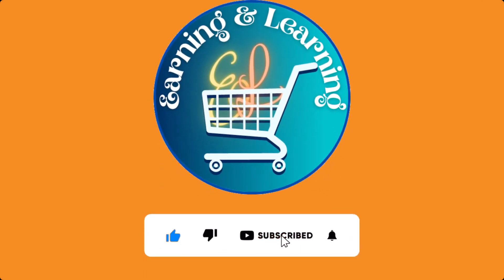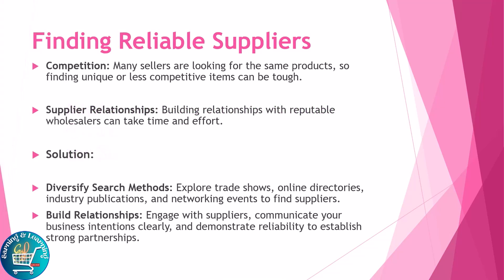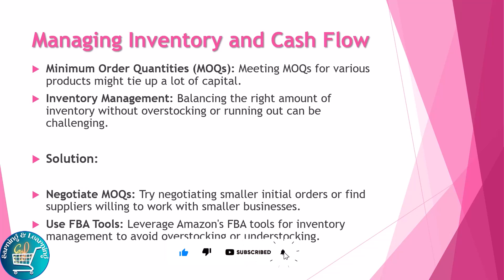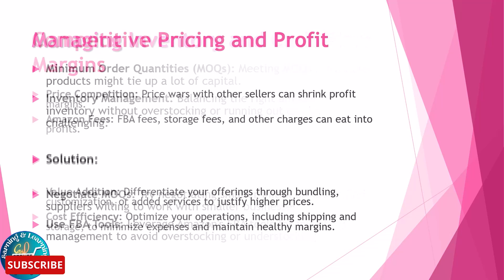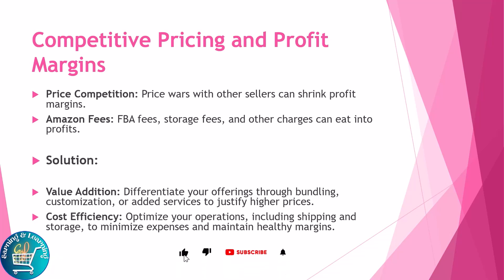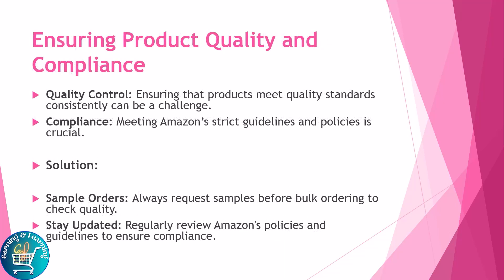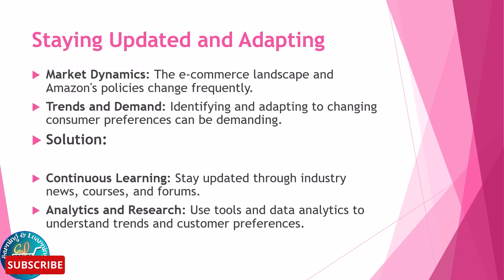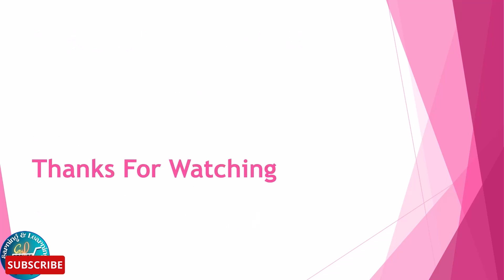Mastering Amazon FBA Wholesale: Overcoming Sourcing Challenges for Success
In this video, we are going to introduce you Mastering Amazon FBA Wholesale: Overcoming Sourcing Challenges for Success